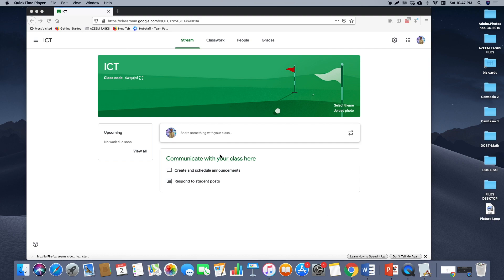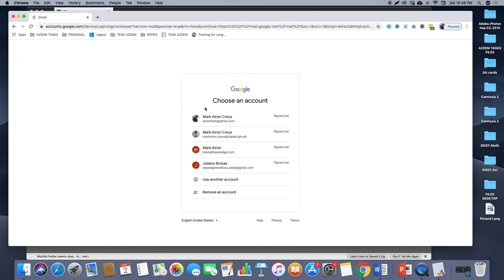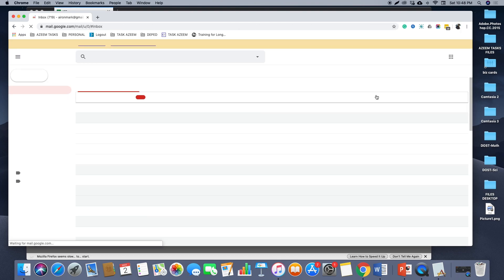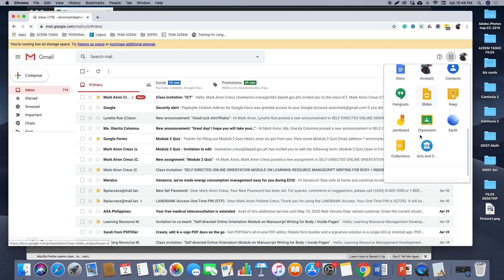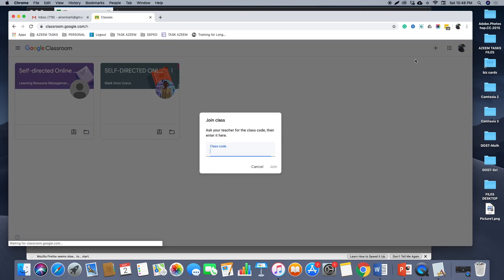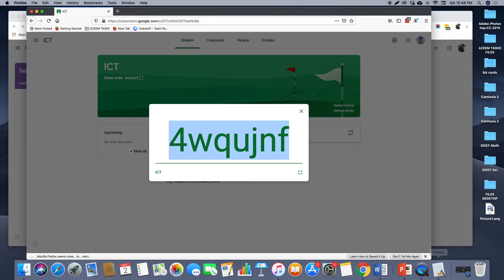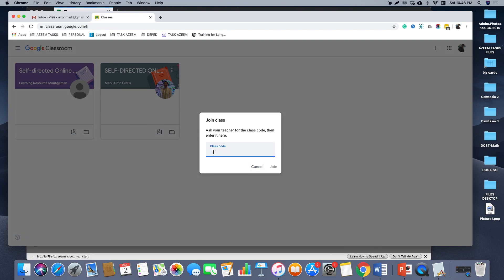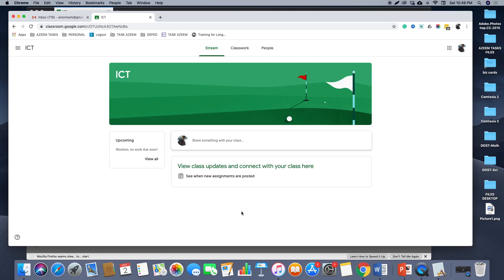How To Join a Class in Google Classroom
This video shows how to join a class in Google Classroom using the class code given by the teacher to the student.